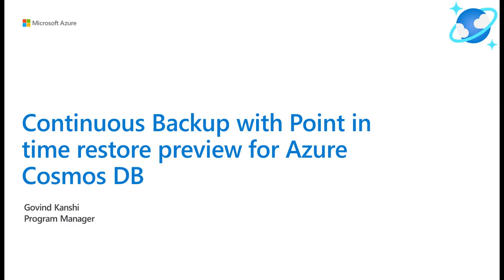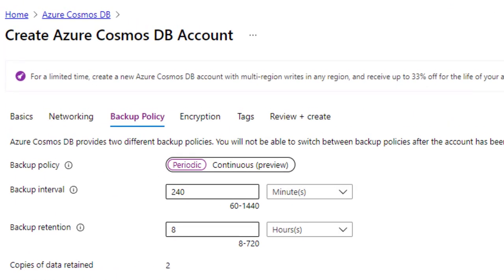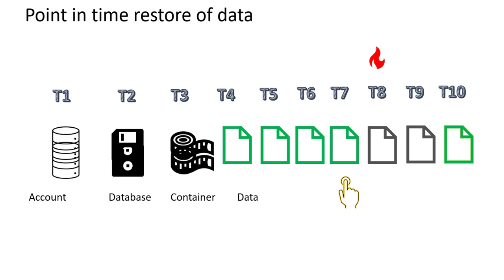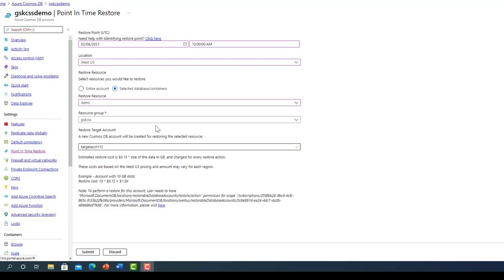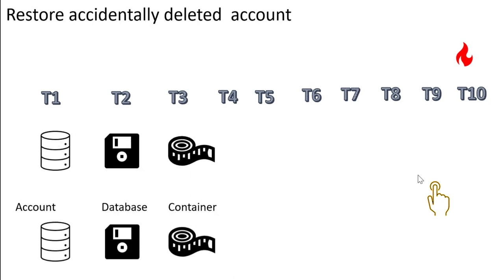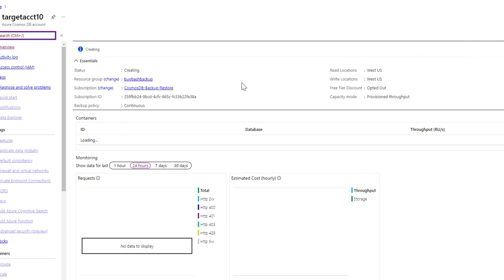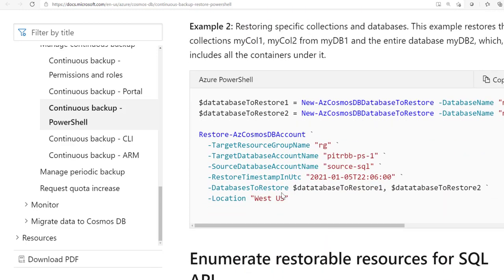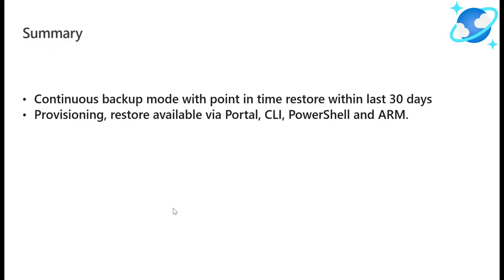Continuous backup and point-in-time restore for Azure Cosmos DB - overview and demo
Take continuous backup of your data from all regions data is replicated in, and restore your database to any point in time over the past 30 days. This capability is available on the Azure Cosmos DB Core (SQL) API, and API for MongoDB.   Continuous backup is an alternative to the default periodic backup option and offers even more security for your data. It can be enabled and managed using Azure portal, PowerShell, or CLI (command line interface).

0:27 Periodic backup (default option)
0:53 Overview of continuous backup
1:22 Setting up continuous backup in Azure portal
1:43 Using Azure PowerShell or CLI (command line interface) for set up
1:54 Demo: point-in-time restore
5:00 Restore using PowerShell or CLI
5:28 Control access to restore
6:03 Summary

About Azure Cosmos DB
Azure Cosmos DB is a fast NoSQL database with open APIs for any scale.